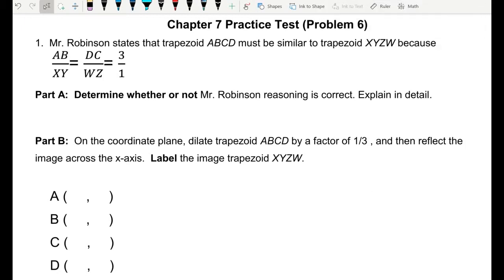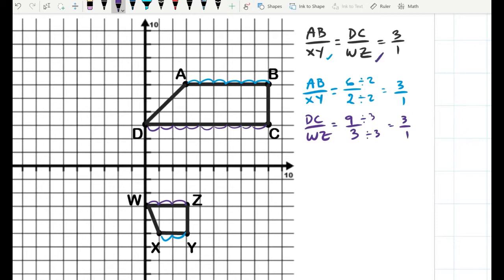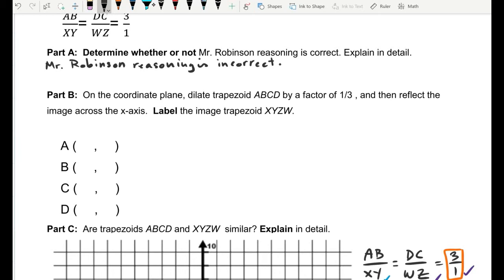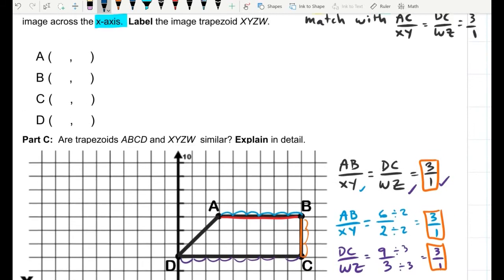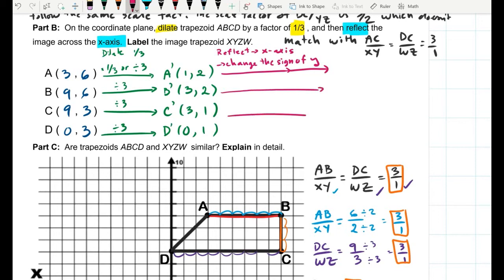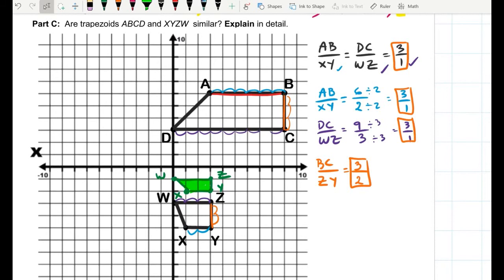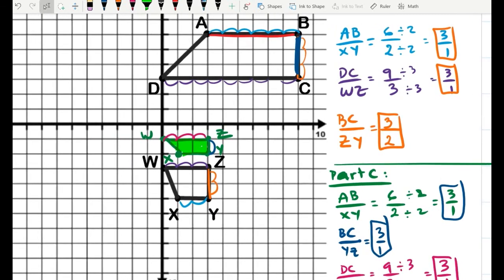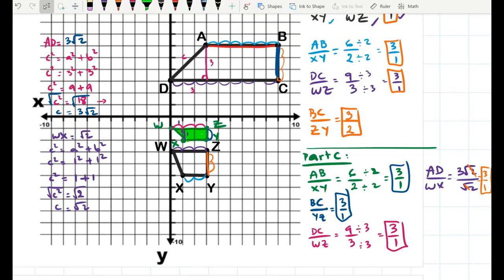8th grade math Chapter 7 Practice Test Problem 5